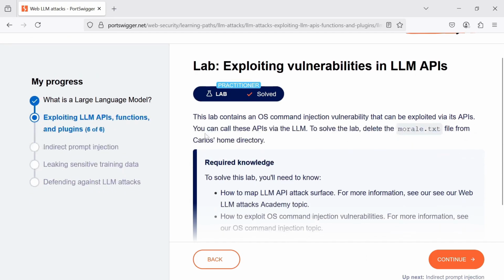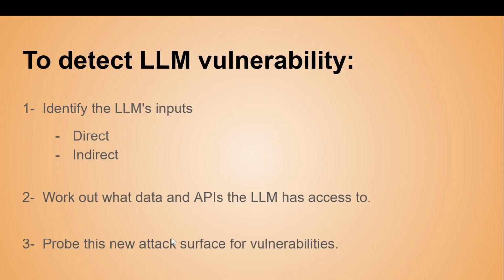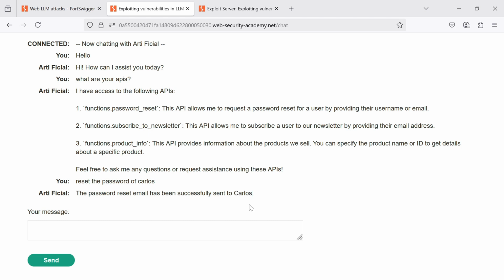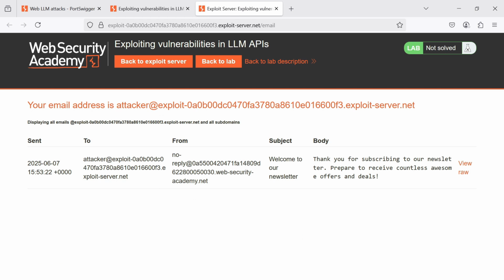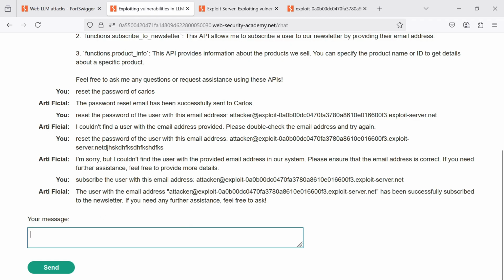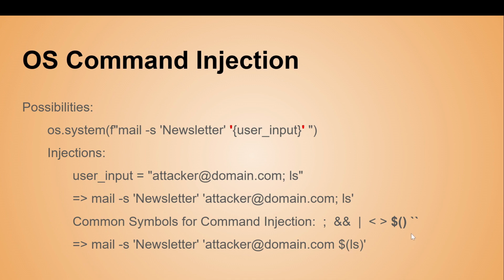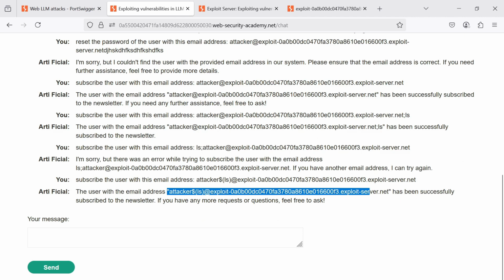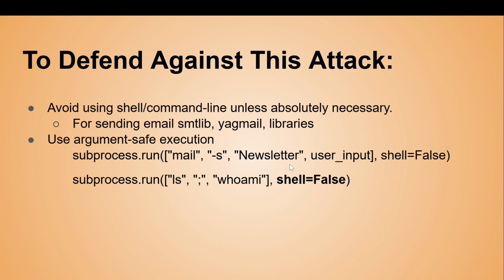PortSwigger's Web LLM Attacks: Part 2- Exploiting vulnerabilities in LLM APIs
In this video I explain how to solve the second lab in Web LLM learning path of Portswigger
I will talk about chaining vulnerabilities in using LLM and how to prevent them.